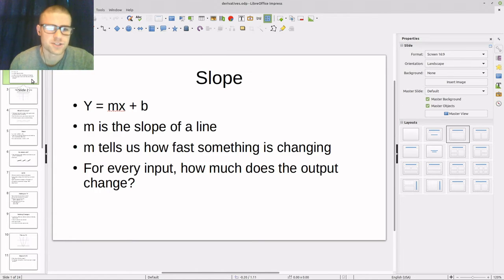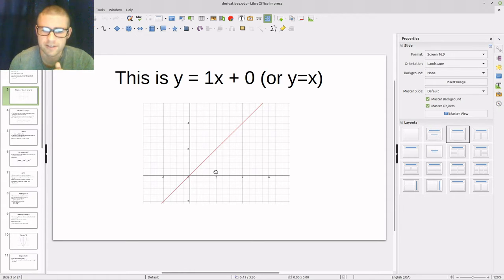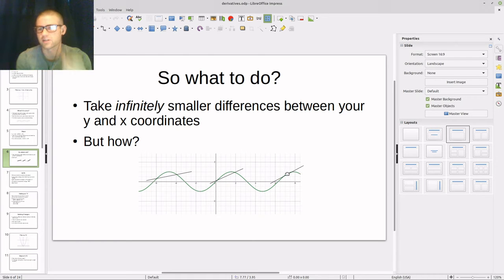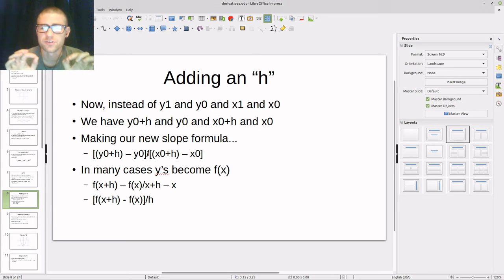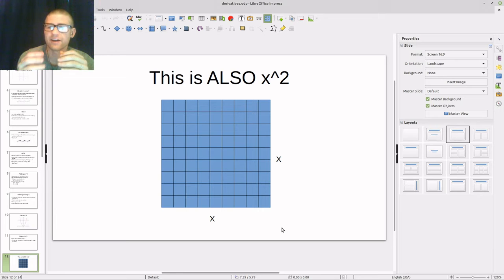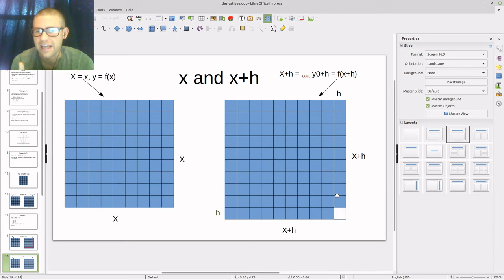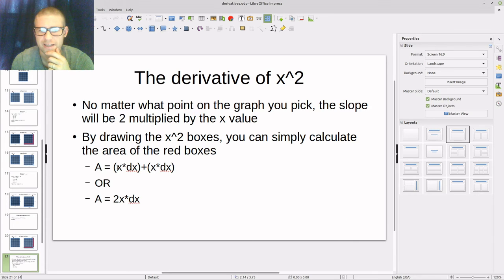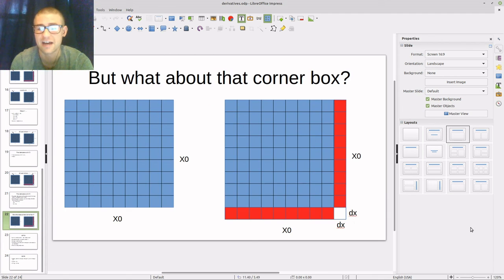What is a Derivative?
Run through of what a derivative is, how to calculate it, and what it means when you calculate it.

Be sure to check out part 2, where we implement the different methods for derivatives in Python!